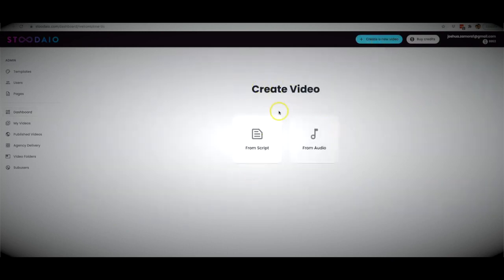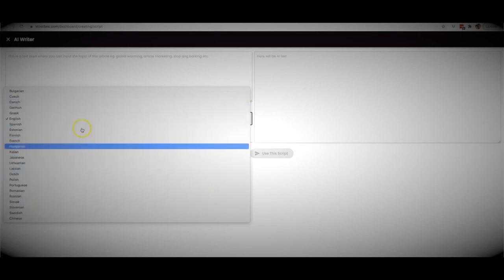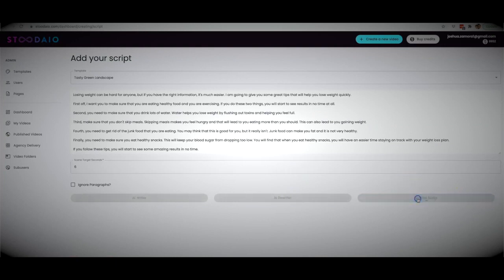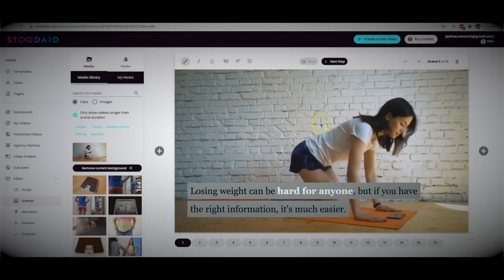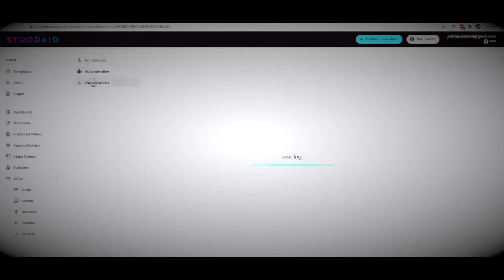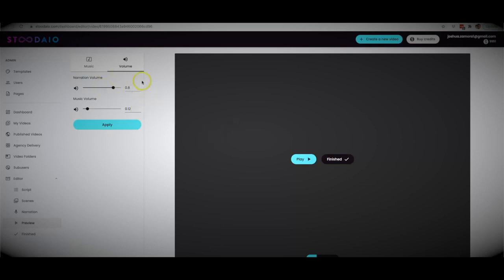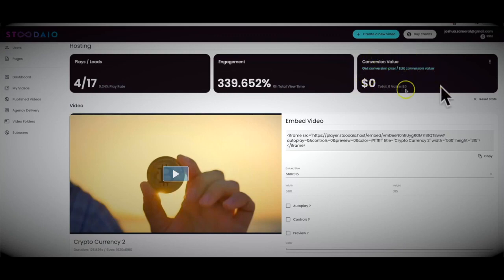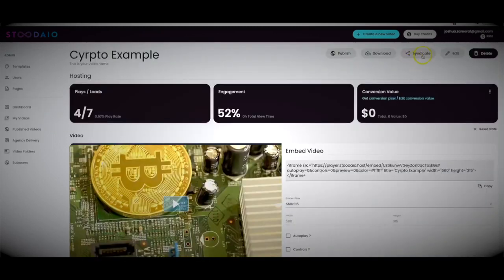Stoodaio 2 0 Demo and Working by Joshua Zamora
Stoodaio 2.0 is an AI Create Complete Video On AutoPilot within Few button Clicks: You can Create, Write, Publish and Host Videos using this powerful AI